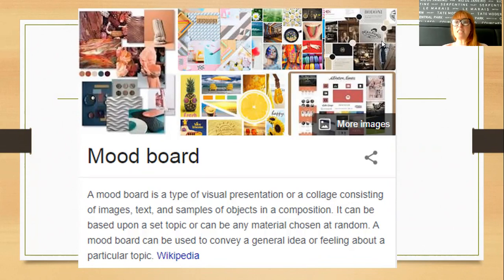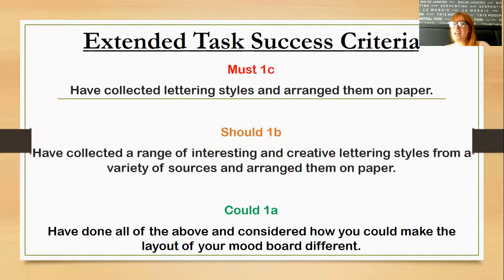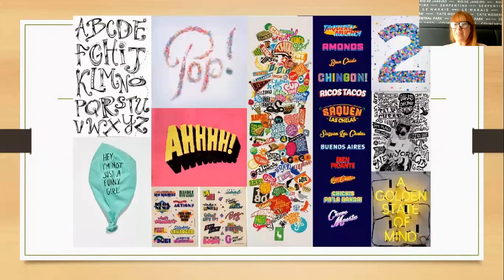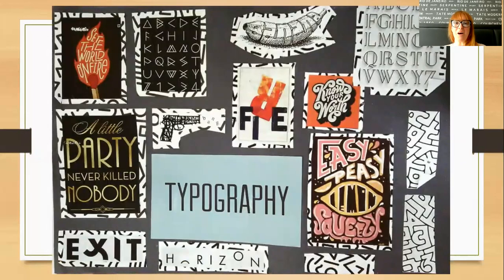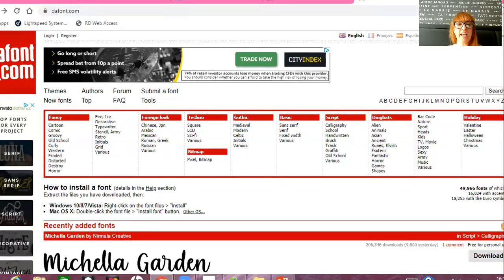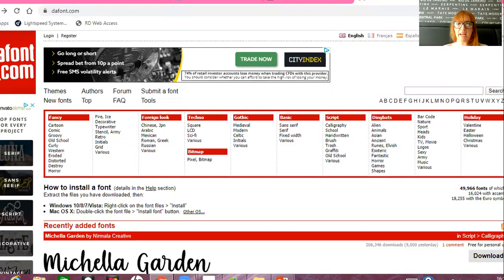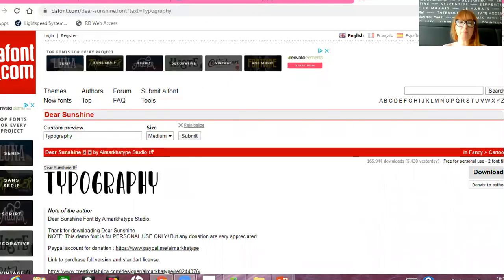Year 7 Graphics- Typography mood boards